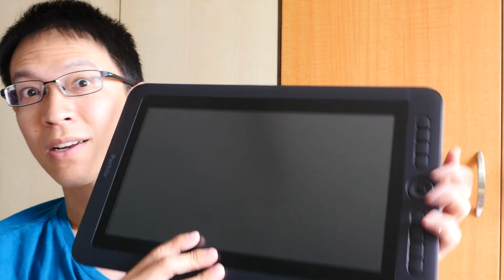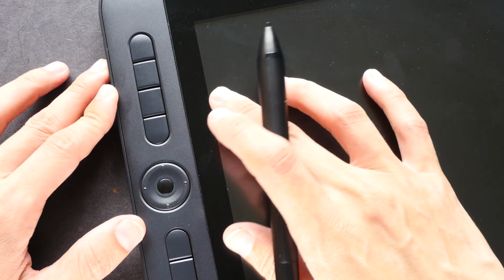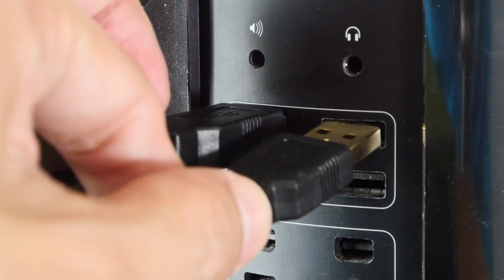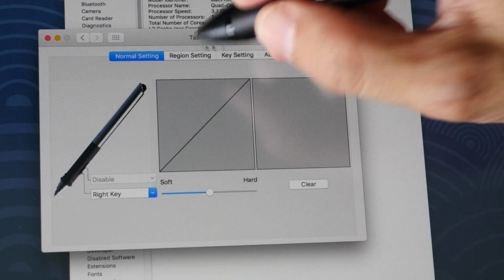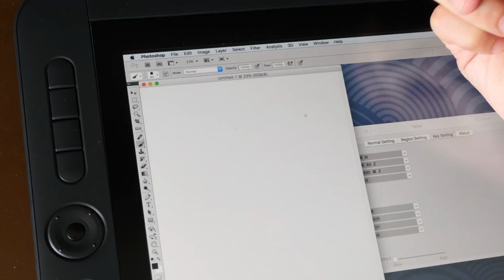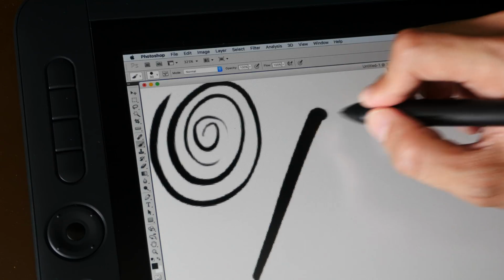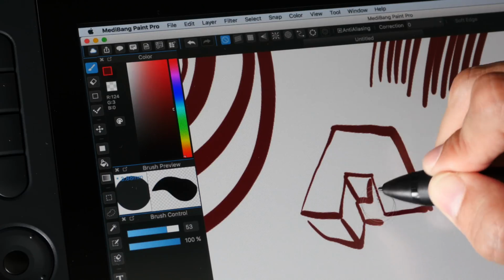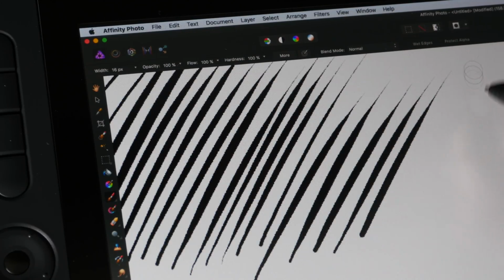Review: Parblo Coast13 Pen Display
This video looks and the pros and cons of Parblo Coast 13 Pen Display for digital graphic artists.

VIDEO CONTENT
1:30 - What's in the box
3:07 - Display
6:11 - Colour support
6:48 - Driver and features
9:21 - Drawing apps on Mac
16:34 - Conclusion